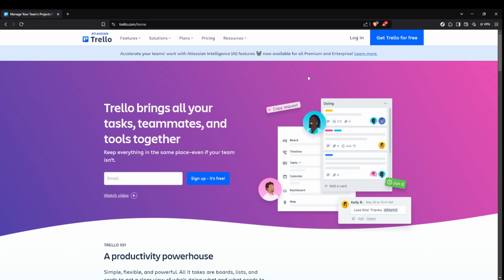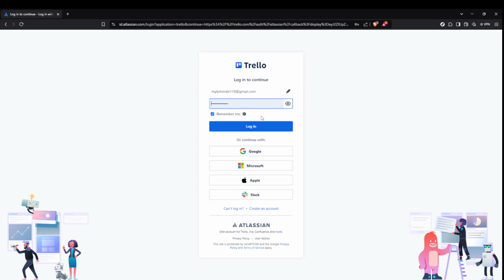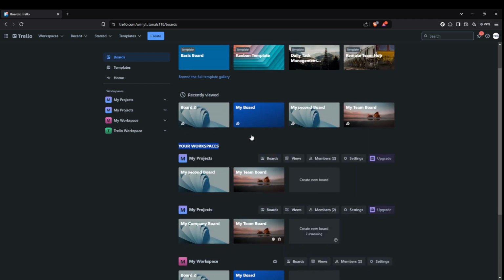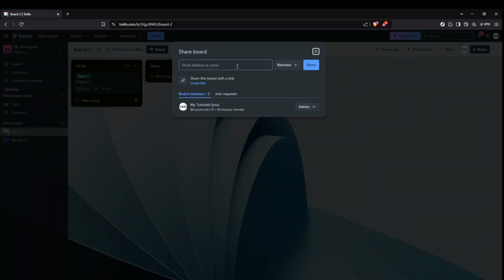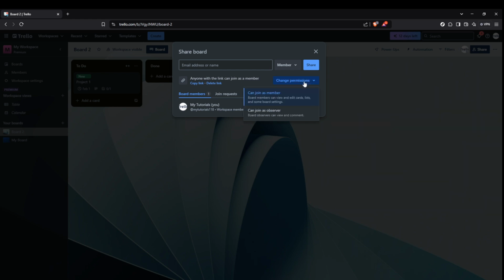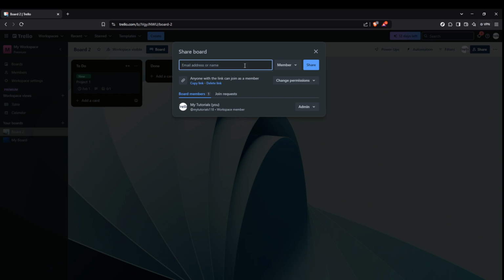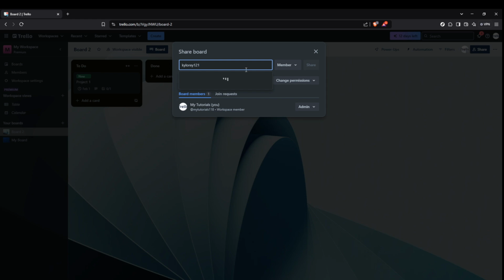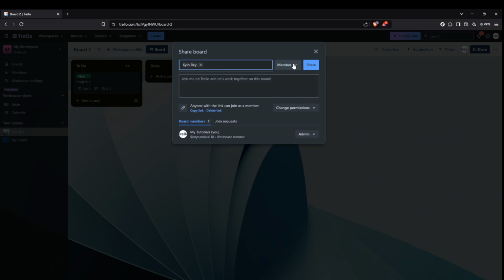How to Share Trello Board Access [2025 Full Guide]